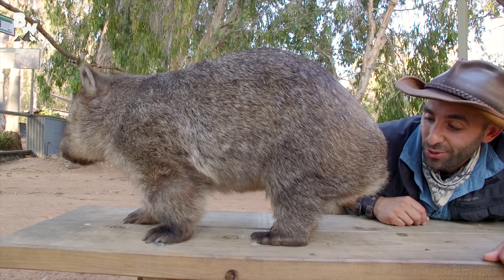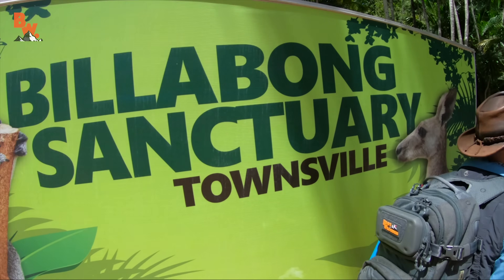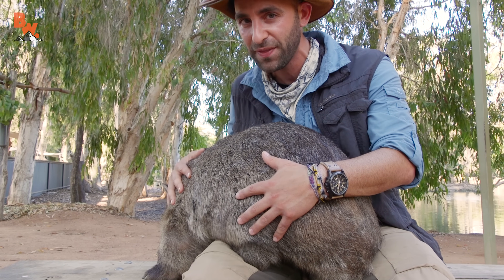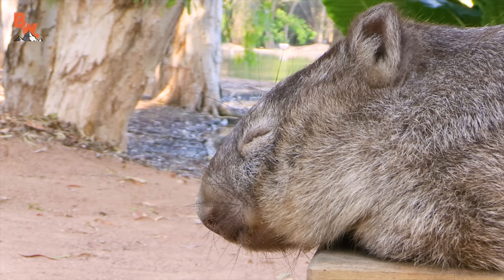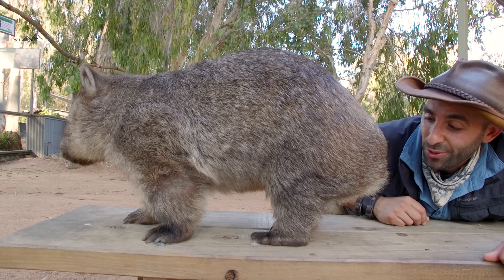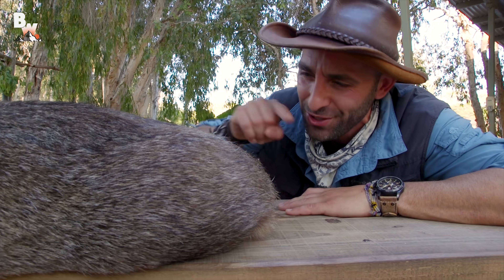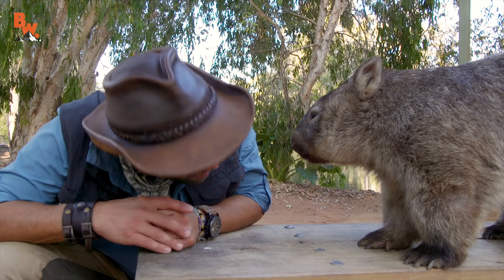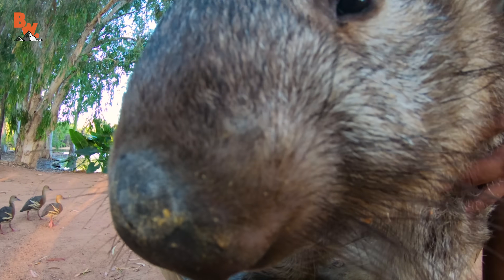DON'T WAKE the WOMBAT?!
On this episode of Breaking Trail, Coyote meets Wanda the Wombat!

Wombats are marsupials and can be found throughout a wide range of Australia. However unlike their cousins the Koala and the Kangaroo they are primarily nocturnal...

So in this special animal encounter Coyote gets to meet one sleepy Wombat who is just about to wake up from her daytime slumber.

Some might say you DON’T WAKE the WOMBAT, but Coyote feels that with a few carrots and some leafy greens as a breakfast offering, he’s got the inside track to being the Wombats best friend!

Get ready to meet Wanda!

West Coast Tour Tickets are on sale NOW!

HUGE THANKS to the Billabong Sanctuary and their staff for hosting the crew at this location and for all the work they do to preserve Australias magnificent wildlife. To meet Wanda for yourself consider making a visit!